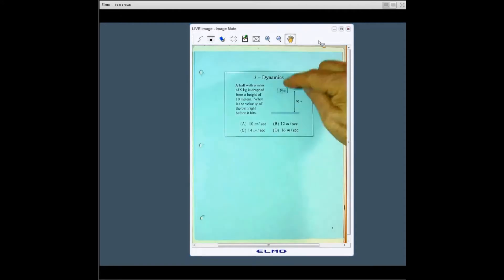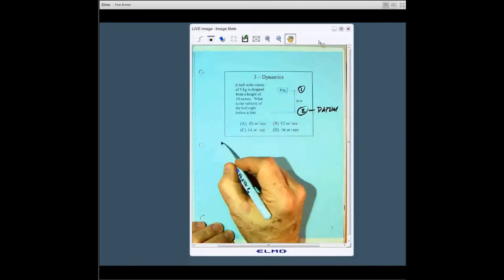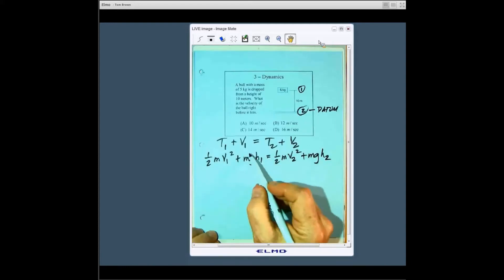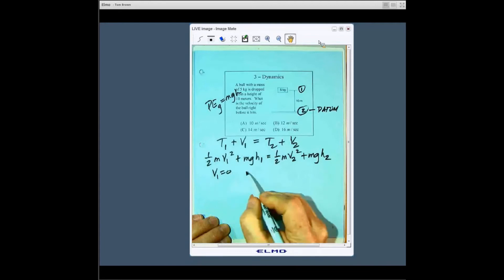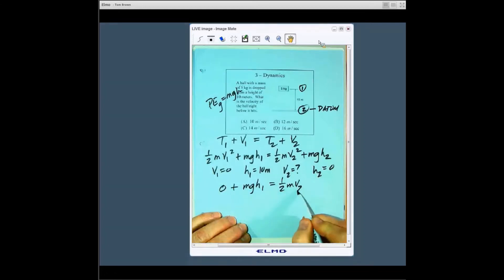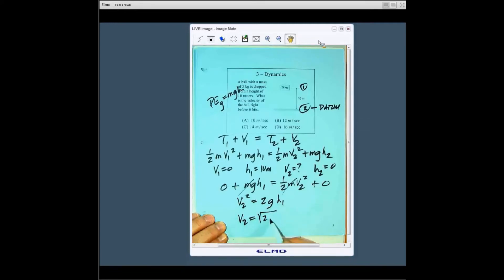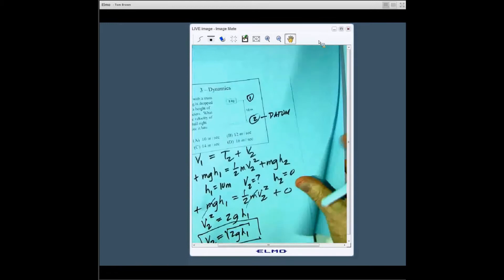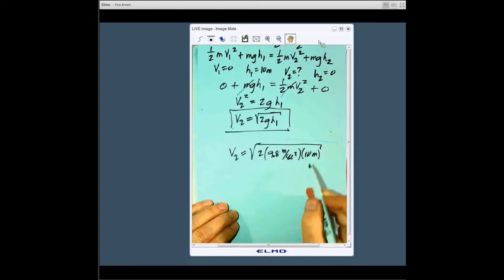Dynamics Example Problem - What is the velocity of the ball right before it hits the ground?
Example problem for the Fundamentals of Engineering Exam on the topic of finding the velocity of a ball right before it hits the ground that is dropped from a height of 10 meters.

Sample course content from the Institute for Transporation Research and Education's FE Exam Review Course.